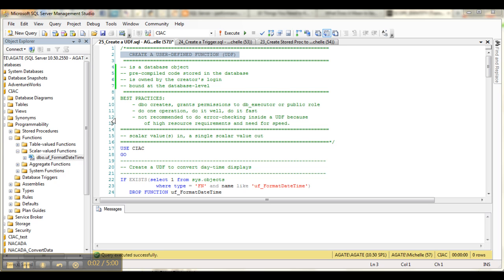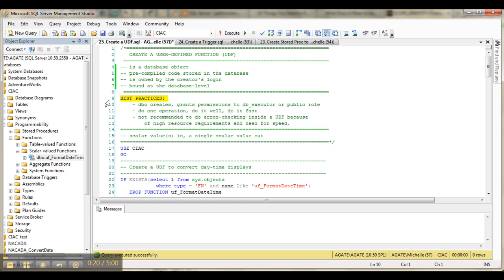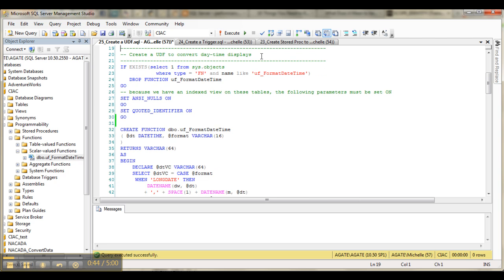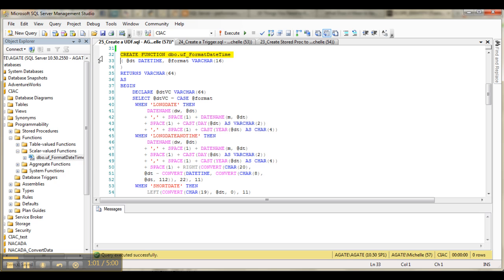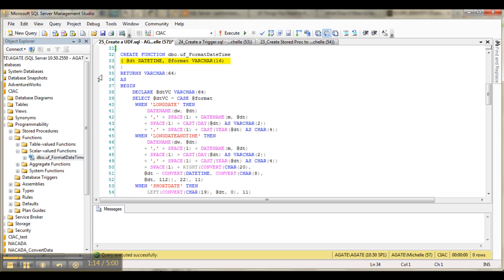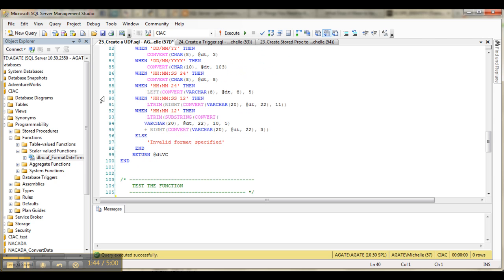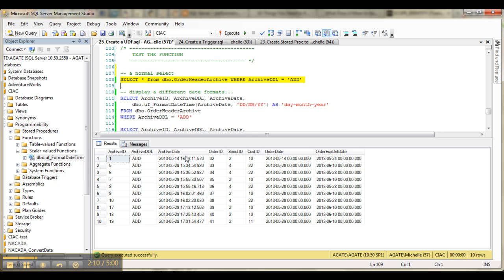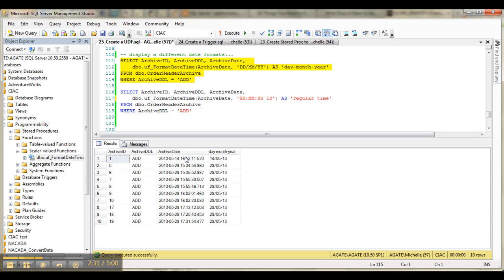25 SQL DBA Create UDF Coach-in-a-Can™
Need to create a SQL Server UDF (user-defined function), but not sure how to get started? In 3 minutes the Coach can show you how.